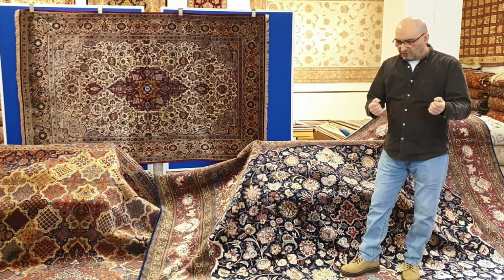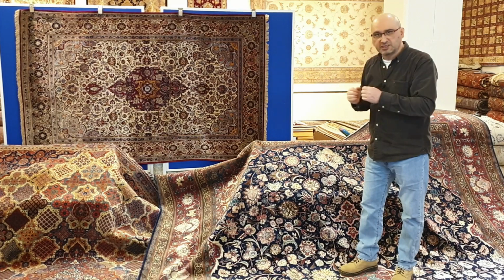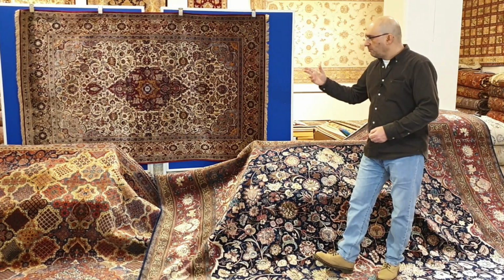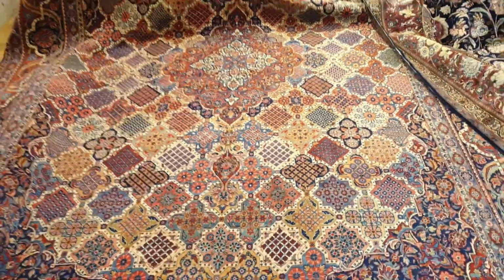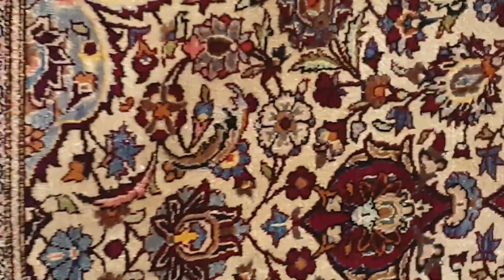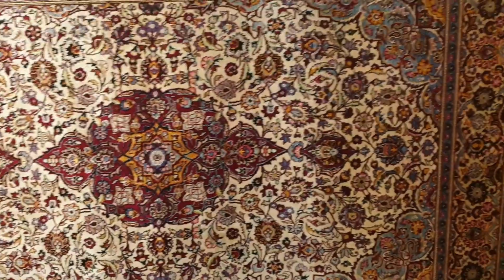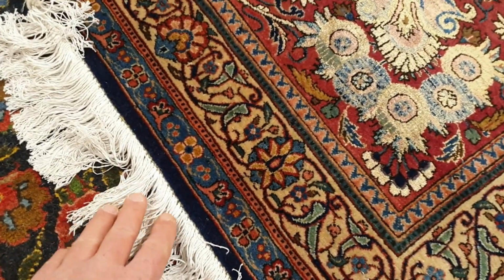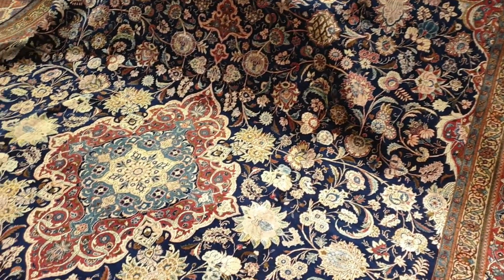Kashan Carpets: Part2 - 3 Rare & Silk Keshan Persian Rugs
MPrugs.com Presents...
Part 2 of Kashan Persian Rugs:
This is Part 2 of our video series about Kashan carpets in which I will showcase 3 extremely rare of find Keshan Persian rugs that are rarely ever found outside of museums and rug exhibitions.

If you like to see Part1 of our video series about Kashan Persian rugs, click on the link here: